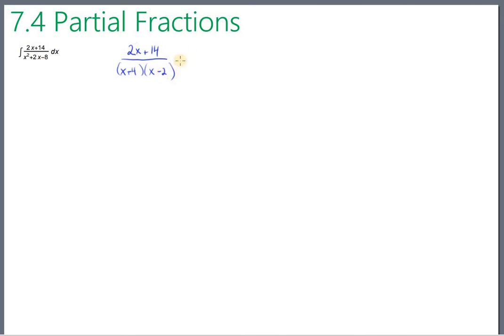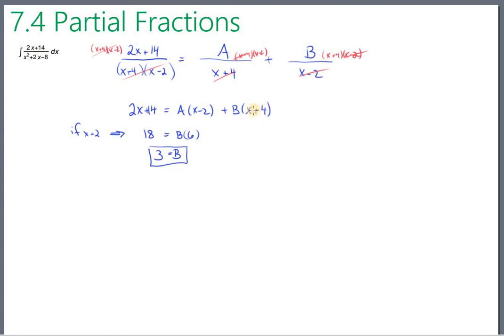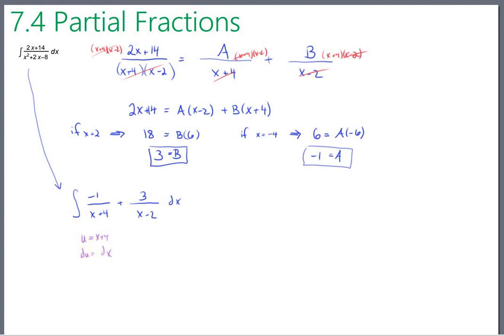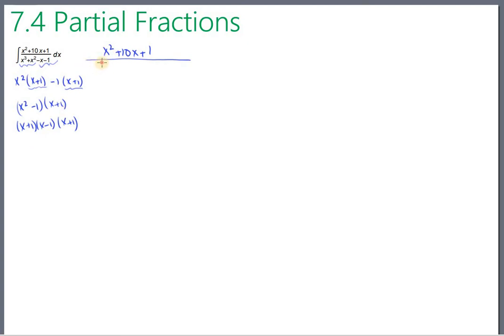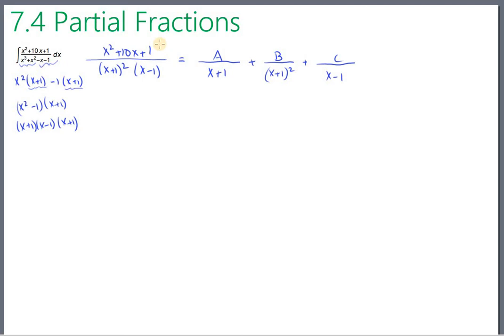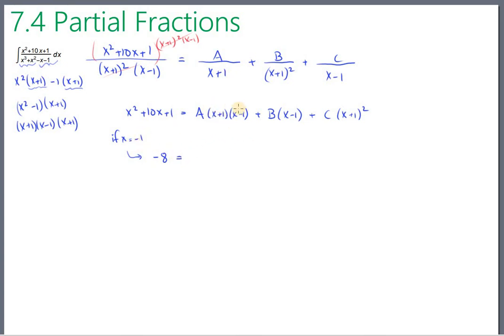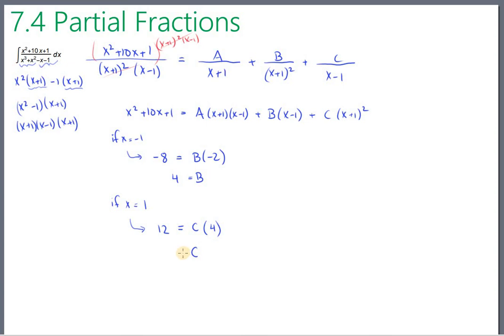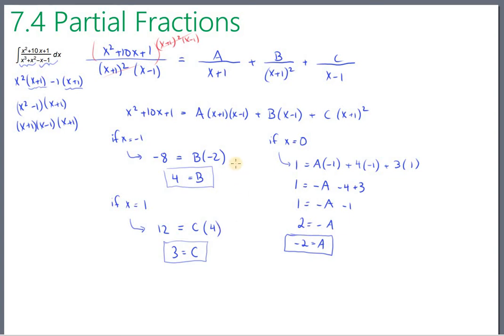Stewart 7.4 Partial Fractions examples